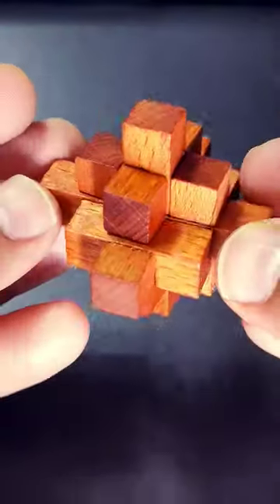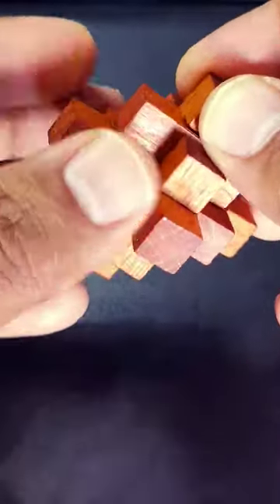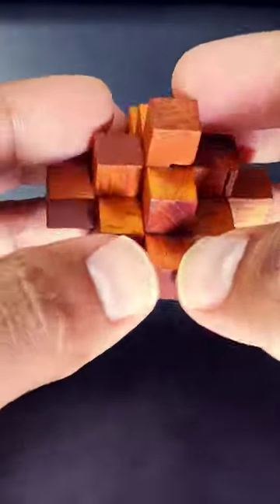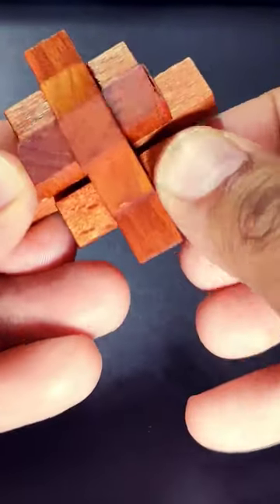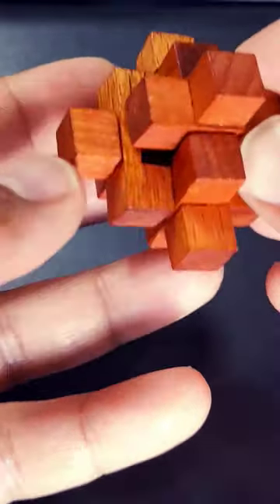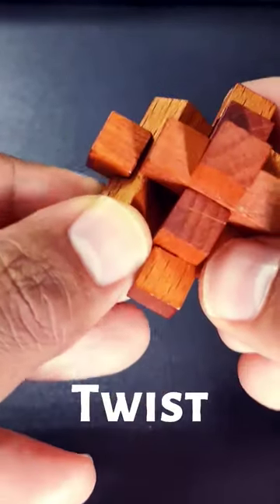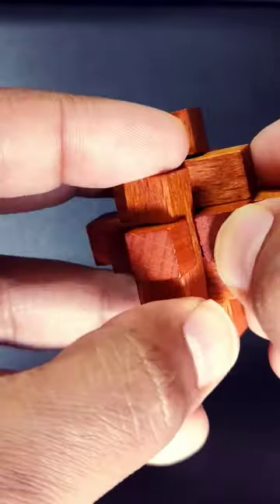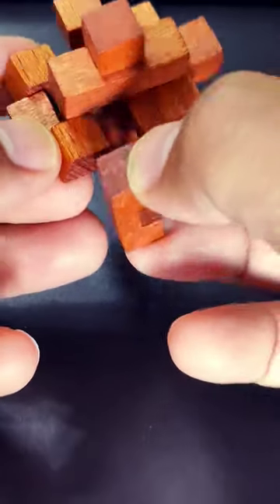High IQ Wooden Puzzle 🧩wooden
Curie's Asteroid puzzle